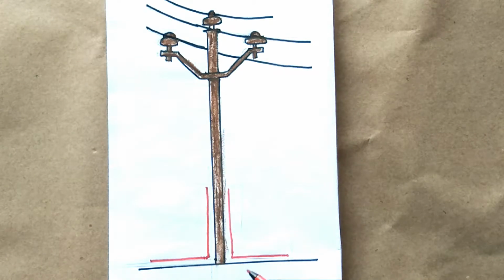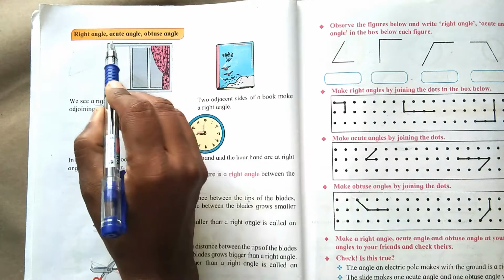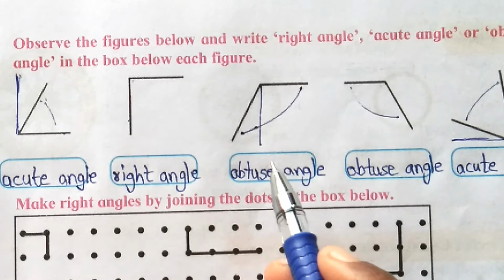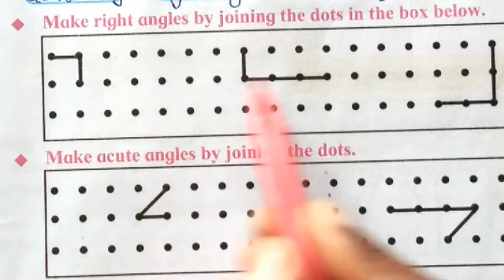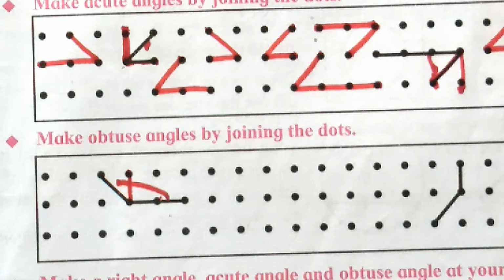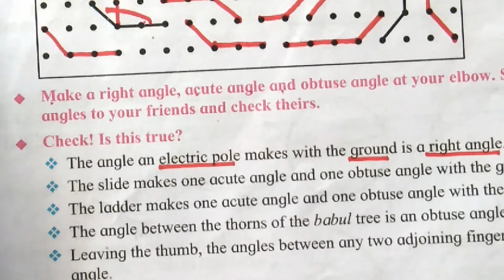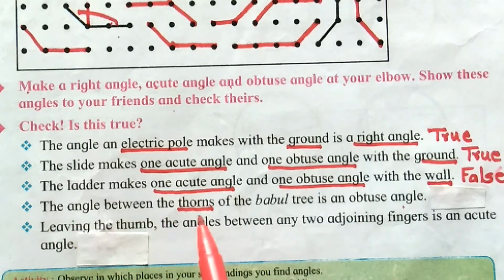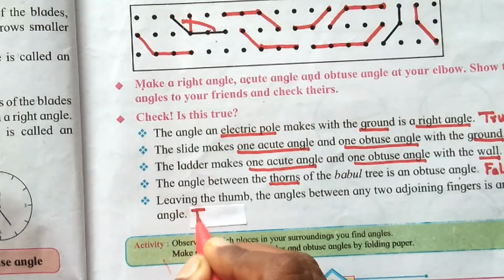Mathematics Std 4th Unit 1 Geometrical Figuresगणित कक्षा चौथी इकाई 1 ज्यामितीय आंकड़े Angles कोण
Mathematics Std 4th Unit 1 Geometrical Figuresगणित कक्षा चौथी इकाई 1 ज्यामितीय आंकड़े Angles कोण ہندسی اعداد و شمار کے زاویے రేఖాగణిత గణాంకాలు కోణాలు வடிவியல் புள்ளிவிவரங்கள் கோணங்கள் جاميٽري جون شڪليون জ্যামিতিক চিত্রসমূহ কোণ les ભૌમિતિક આંકડા એંગલ્સ.ಜ್ಯಾಮಿತೀಯ ಅಂಕಿ ಕೋನಗಳು ജ്യാമിതീയ കണക്കുകൾ കോണുകൾ भूमितीय आकडेवारी कोन ਜਿਓਮੈਟ੍ਰਿਕਲ ਫਿਗਰਜ਼ ਐਂਗਲ வடிவியல் புள்ளிவிவரங்கள் கோணங்கள் Angles de figures géométriques